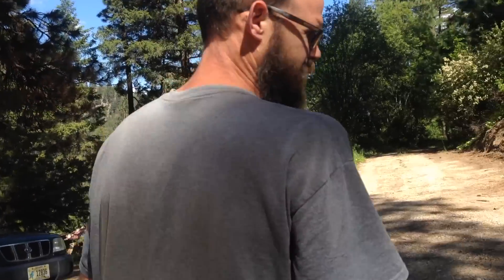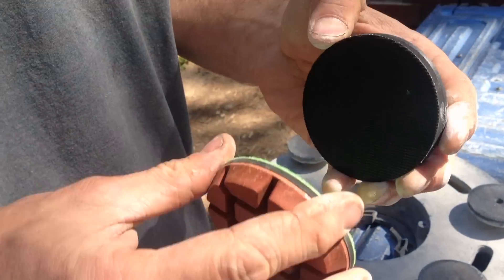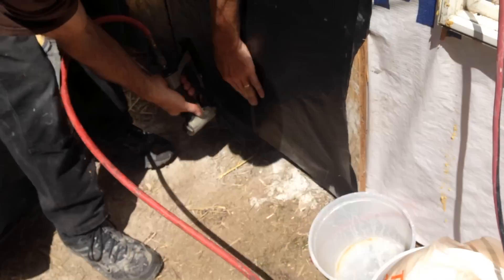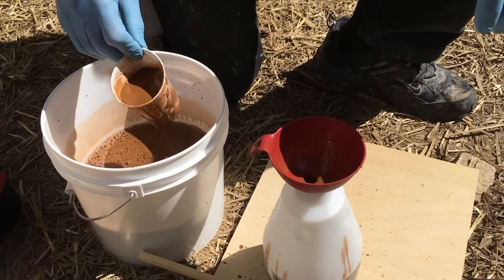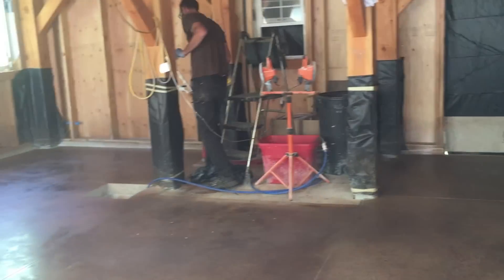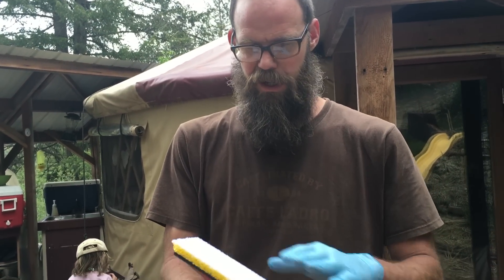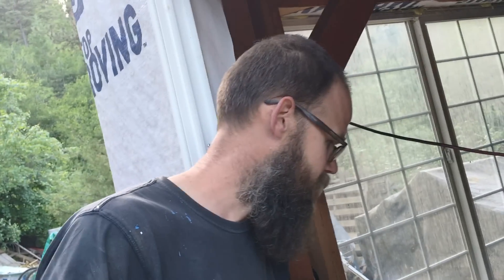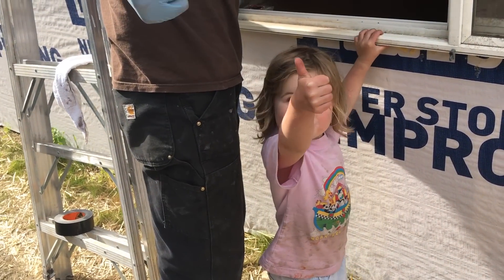Mountain Dream Home - Staining and Sealing the Concrete Floor - #17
In which Nick buffs, scrubs, stains and seals the concrete floor. Was it worth it?